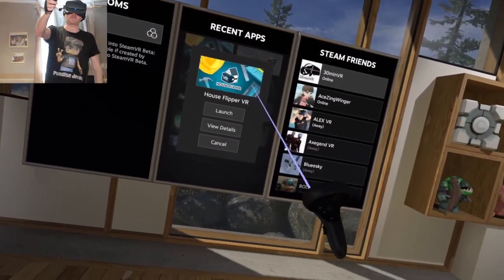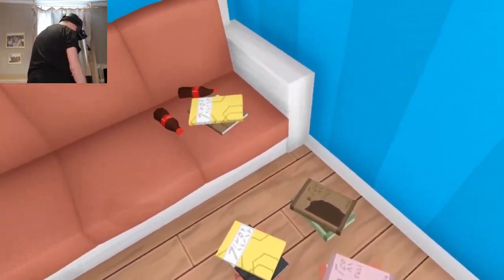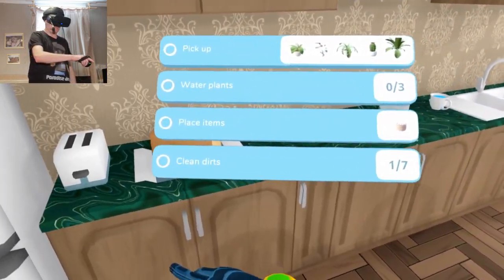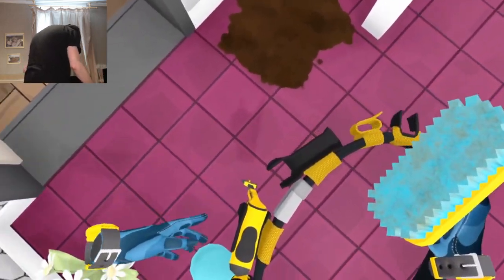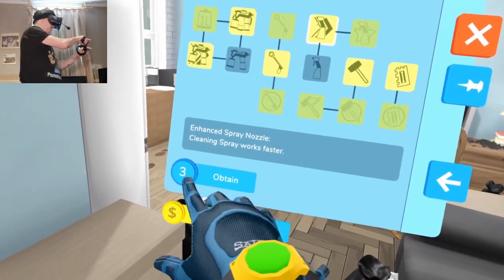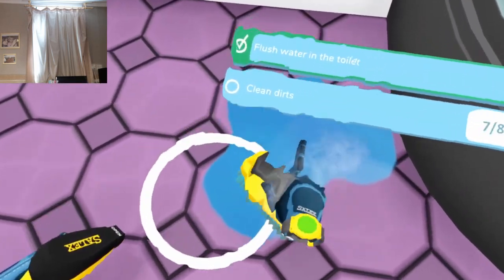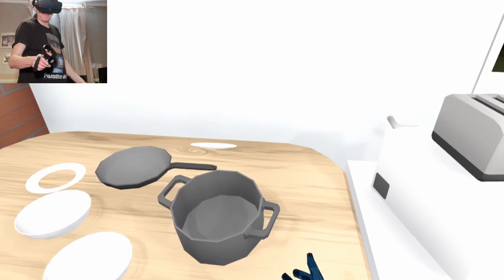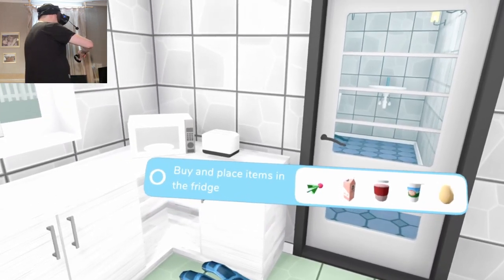EXCLUSIVE LOOK at HOUSE FLIPPER VR // Oculus Rift S // RTX 2070 Super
My Initial Impressions:
Having played both the Oculus Quest and Rift S version, the Rift S version is a lot more detailed and a lot more in-depth. If you like games like Job Simulator, you'll probably get a lot of enjoyment from this game.
I would like to see a mop in the game, scrubbing those floors really hurt my knees, hehe.

Game Description from the Developers:
Virtual makeovers were never more real! Thanks to the VR technology, you will be able to single-handedly take care of ruined properties, gaining your clients' appreciation and satisfaction from a job well done!